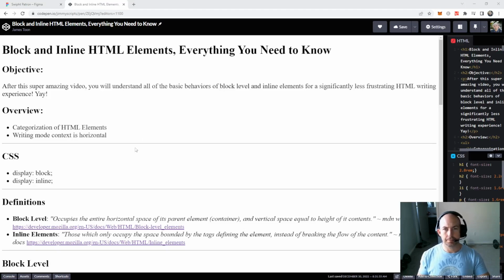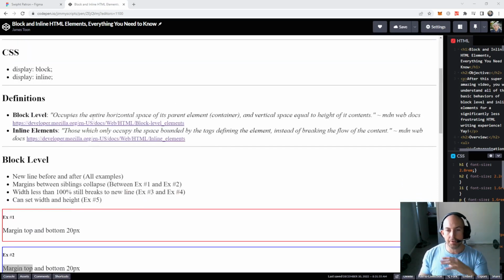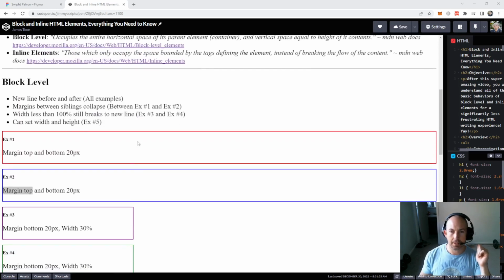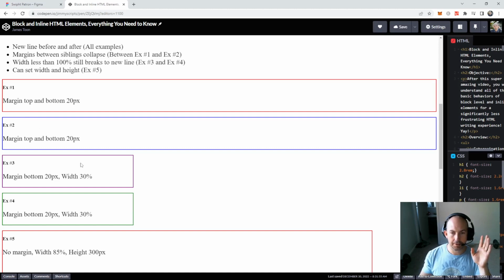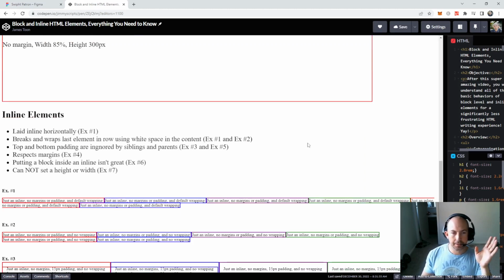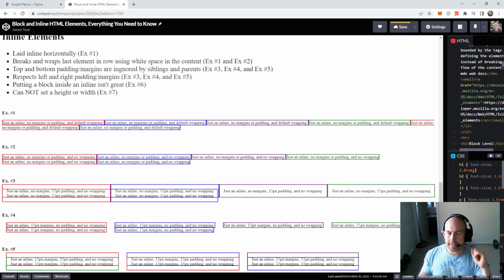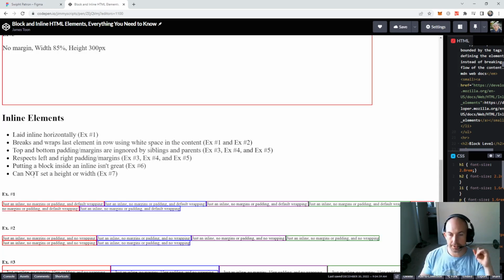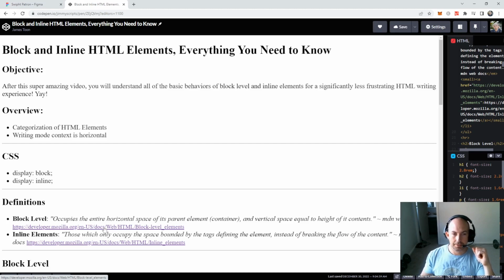HTML Block Level and Inline Elements - Everything You Need to Know - HTML Tutorial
HTML Block Level and Inline Elements - Everything You Need to Know

In this beginner HTML Lesson, I explain everything you need to know to fully understand how block level and inline elements behave in the browser when rendering the DOM.

Link to the Codepen solution...